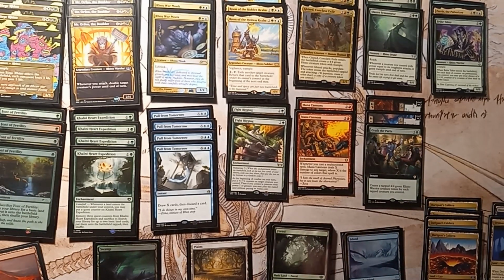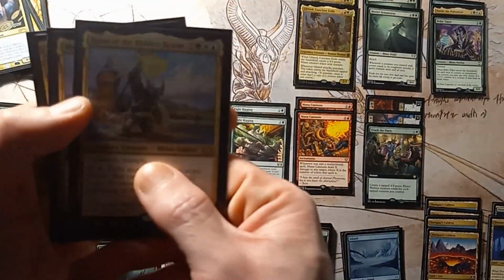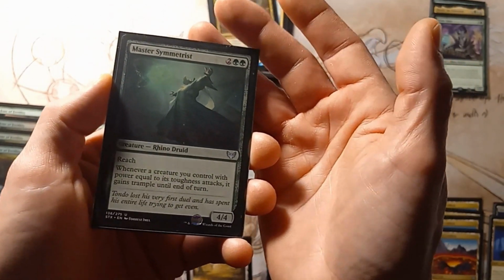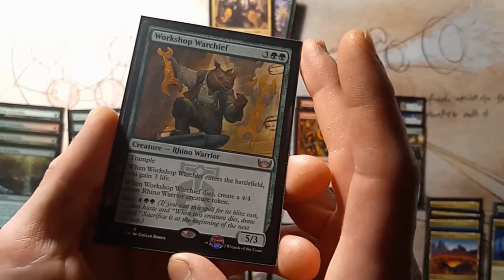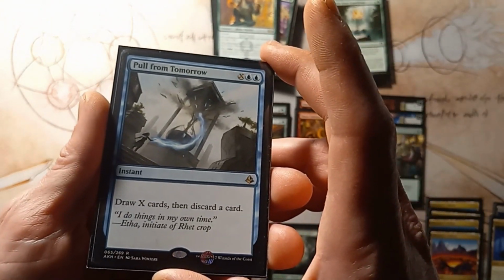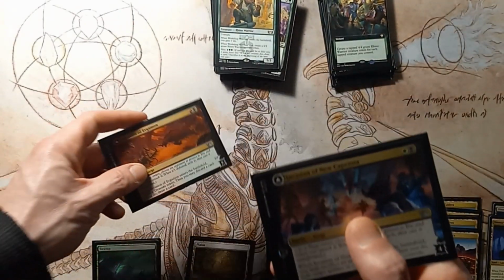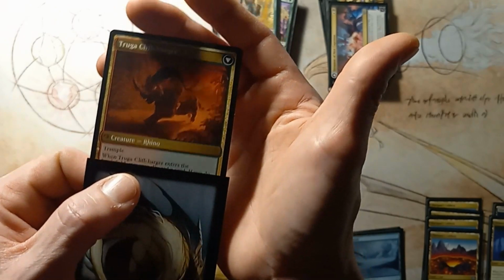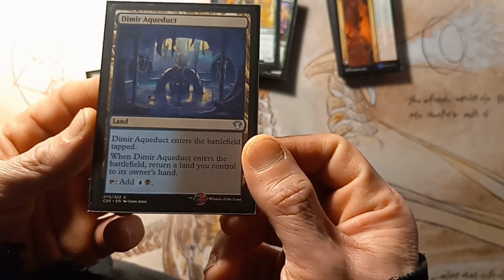casual 60 card deck rhinos